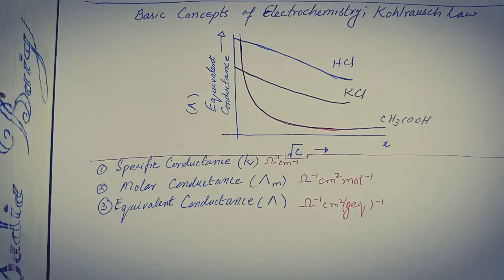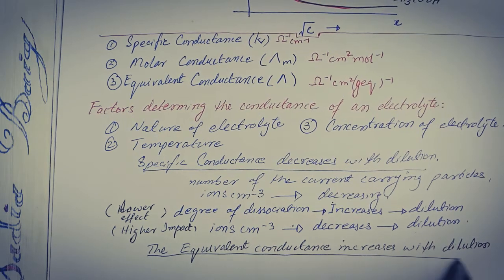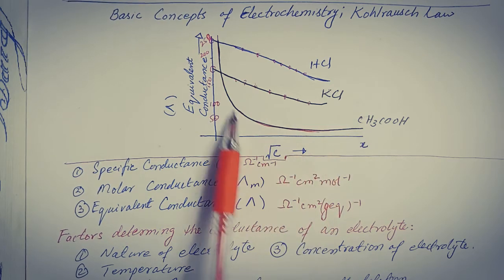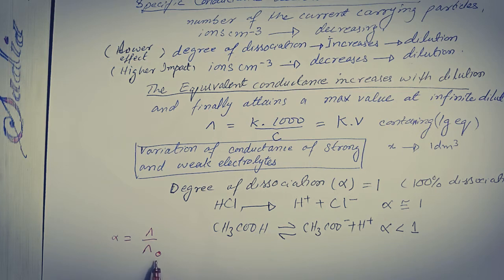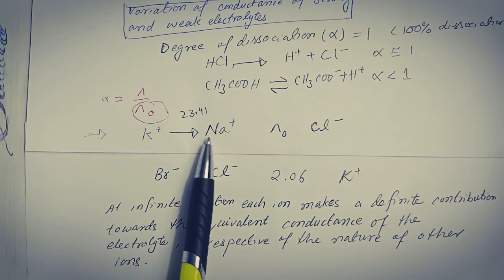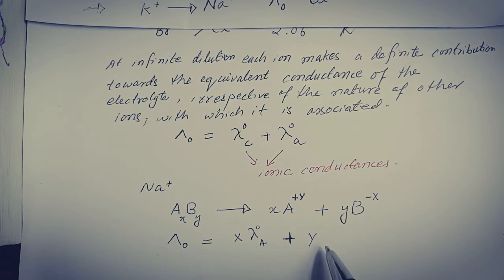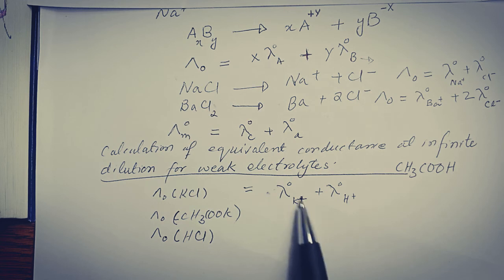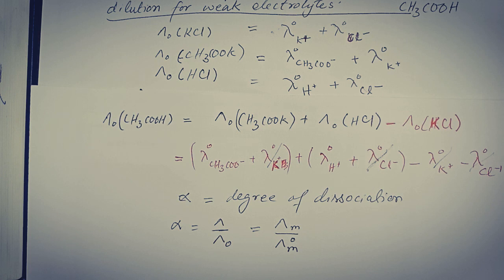Kohlrausch law, basic concept of electrochemistry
Calculation of equivalent or molar conductance of weak and strong electrolytes at infinite dilution.
Variation of Equivalent and specific conductances with dilution.